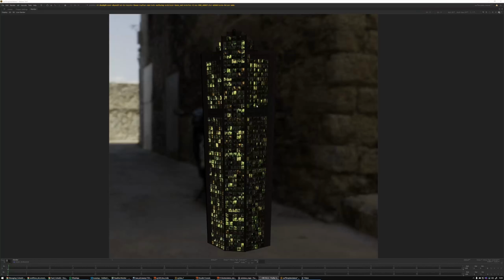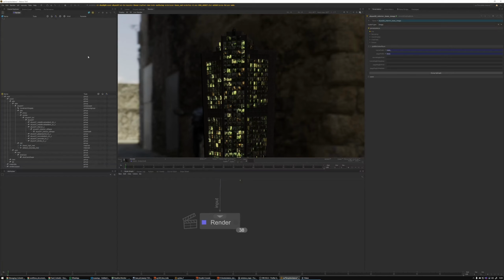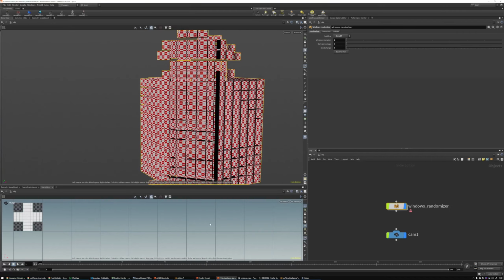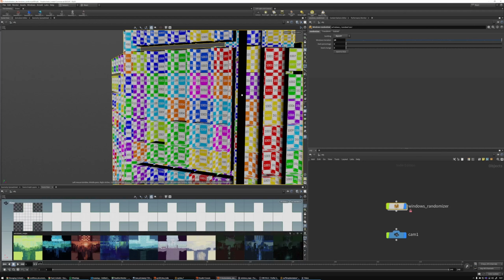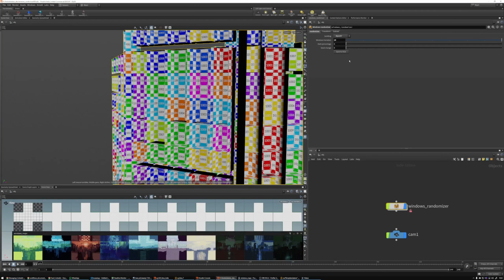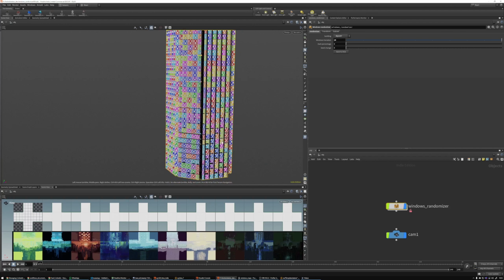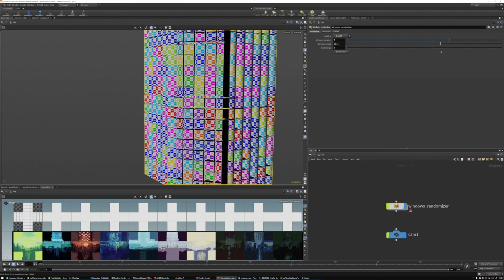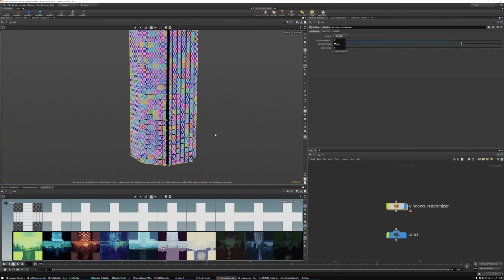André Jukebox - Windows Ranzomizer (HOUDINI HDA)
An easy way to ranzomize windows for buildings with interior maps.